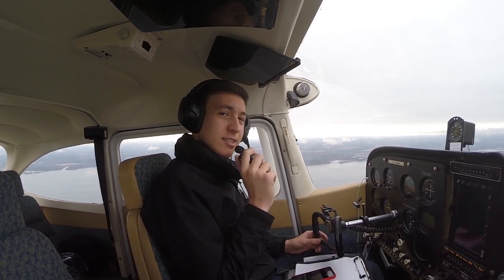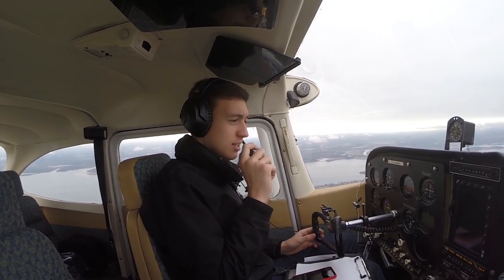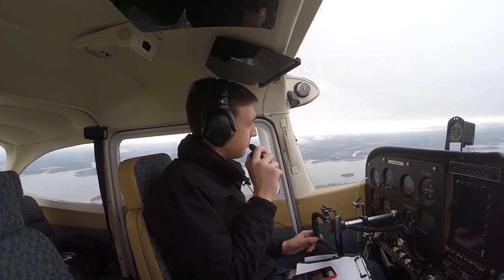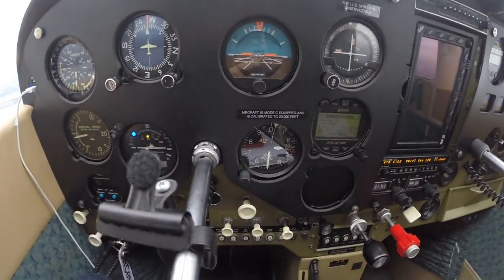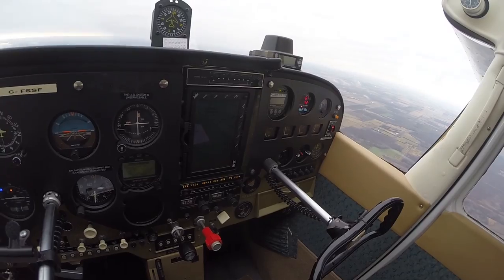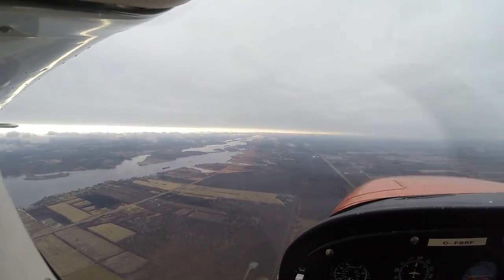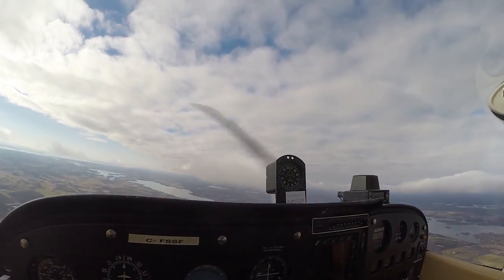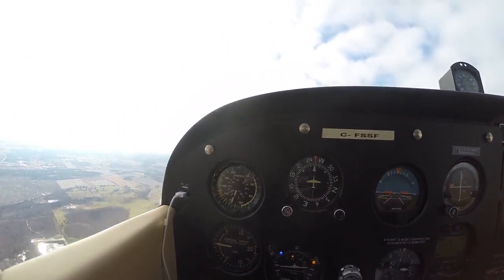Flight to CYGK (Kingston) to see NerfBoyProductions!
A short compilation of highlights from my recent flight to kingston! Enjoy.